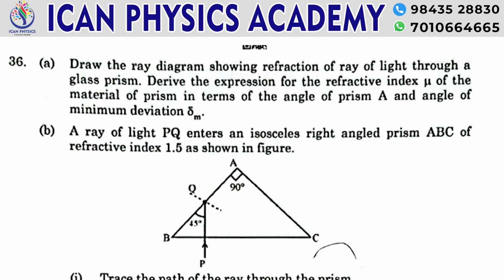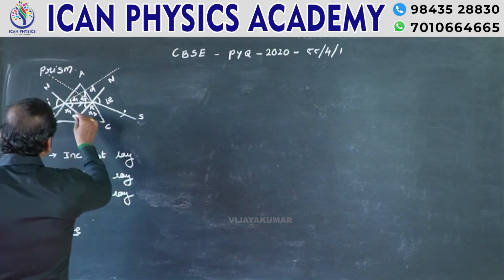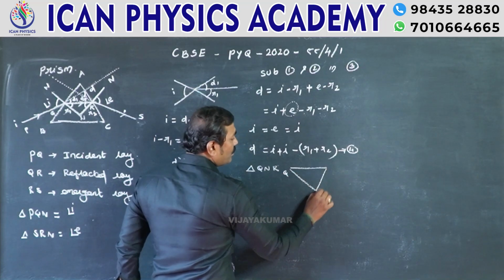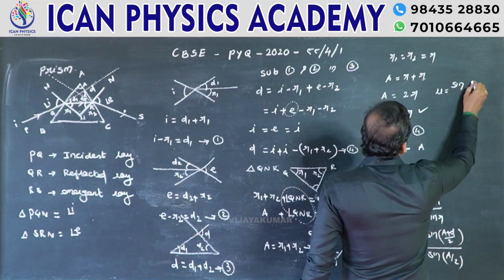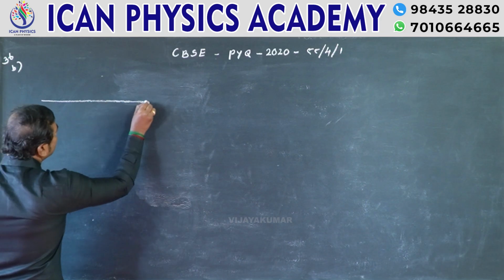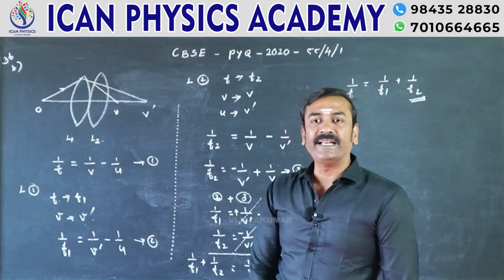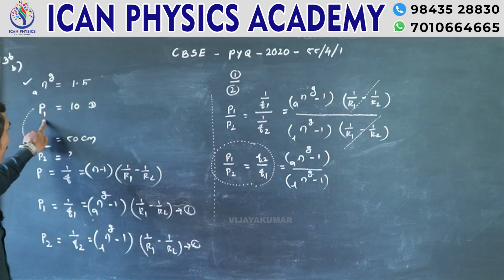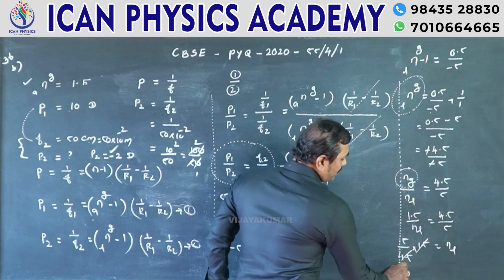PYQ |2020 | CBSE| Class 12 Physics | Section -D | 55/4/1 | Previous year Q&A | ICAN Physics Academy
🌟 Ray Diagram

A ray diagram is a drawing that shows how light rays travel and how they behave when they pass through optical instruments like lenses, mirrors, and prisms.

Ray diagrams use straight lines (rays) to represent the path of light.

They follow the laws of reflection or laws of refraction depending on the optical device.

Ray diagrams help us understand where the image will form, its
● position
● size
● nature (real/virtual)
● orientation (upright/inverted)

Only principal rays are drawn because they are easy to trace and give the correct image location.

Ray diagrams are used for:
● convex lenses
● concave lenses
● concave mirrors
● convex mirrors
● prisms
● telescopes
● microscopes
● optical instruments

Each lens or mirror has its own principal rays, such as:
● Ray parallel to principal axis → passes through focus (lens) / reflects through focus (mirror)
● Ray through the optical center → passes straight
● Ray through focus → emerges parallel

🔷 Glass Prism – Explanation

A glass prism is a transparent optical element made of glass with two flat, polished triangular faces.

The two slanting faces are called refracting surfaces, and the angle between them is the prism angle (A).

When light enters the prism, it bends (refracts) because of the change in medium (air → glass → air).

A prism causes deviation of the light ray, meaning the ray changes its direction after passing through it.

It also causes dispersion, which means splitting of white light into its seven colours (VIBGYOR).

The bending happens because different colours have different wavelengths, so they refract at different angles.

A prism is used in:
● Spectrometers
● Periscopes
● Optical instruments
● Rainbow formation
● Color analysis

Important terms:
● Angle of Prism (A): Angle between the two refracting faces
● Angle of Deviation (δ): Angle between incident ray and emergent ray
● Minimum Deviation (δmin): Condition where deviation is least

A prism is a transparent optical body with two plane faces inclined at an angle.
The Angle of Prism (A) is the angle between the two refracting surfaces of the prism.

👉 Definition

The Angle of Prism is the angle between the two plane refracting surfaces of the prism.
It is measured along the edge (ridge) where the two faces meet.

👉 Angle of deviation (δ) is the angle through which the light ray is deviated from its original path after passing through the prism.

👉 Minimum Deviation (Dₘ) is the smallest angle of deviation produced by a prism when light passes through it.

At this condition, the light ray travels symmetrically inside the prism.

🔹 Dispersive Power

Dispersive Power (ω) of a prism is a measure of its ability to separate white light into its component colours.

👉 In simple words:
How strongly a material can disperse (spread) different wavelengths of light.

🔹 Lenses in Contact
When two or more lenses are placed very close together such that the distance between them is negligible, they are called lenses in contact.

👉 They behave like a single lens with a combined focal length.

🔹 Lenses in Contact – Explanation

🔹 Power of a Lens – Explanation

The power of a lens tells how strongly the lens can bend (converge or diverge) light.

It is defined as the inverse of focal length.

🔹 Relation Between Power and Focal Length

✔️ Power (P) = ability of lens to converge or diverge light

✔️ Focal length (f) = distance between lens and its focus

✔️ Power ∝ 1/f (inversely proportional)

✔️ Shorter focal length → higher power

✔️ Longer focal length → lower power

✔️ Convex lens → positive power

✔️ Concave lens → negative power

✔️ Unit of power → Dioptre (D)

#54/4/1